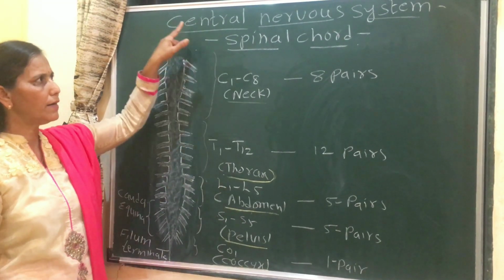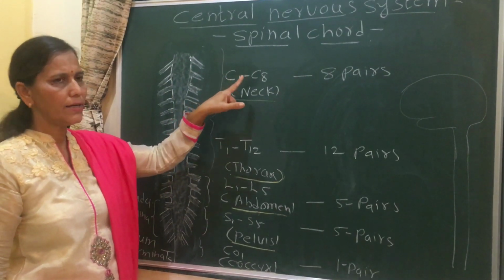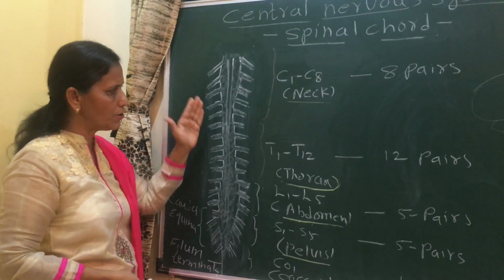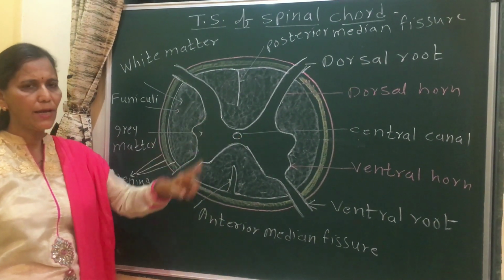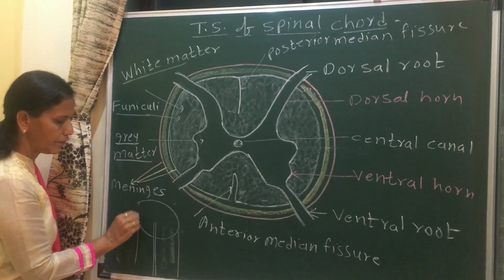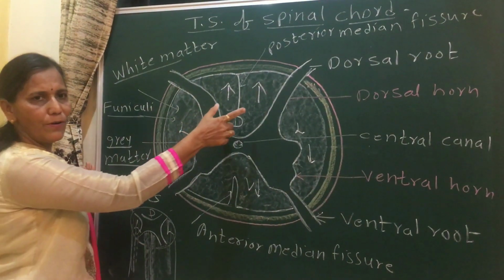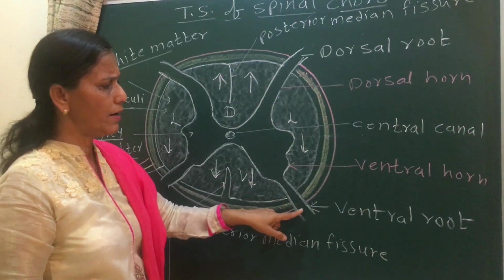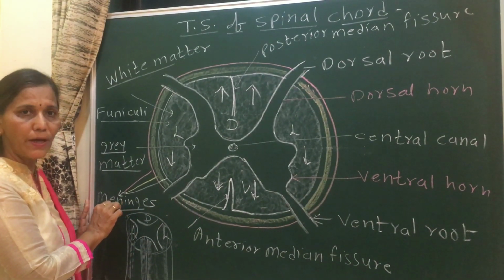Spinal cord-Morphology &T.S.of spinal cord- 10th ICSE ,CBSE,State,12th,11TH NEW SYLLABUS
Spinal cord-Morphology and T.S.of spinal cord Explained in detail
12th-ch.9
Biology by Nilima Patil
NEET/AIIMS/AIPMT/CET
Study biology bynilimapatil